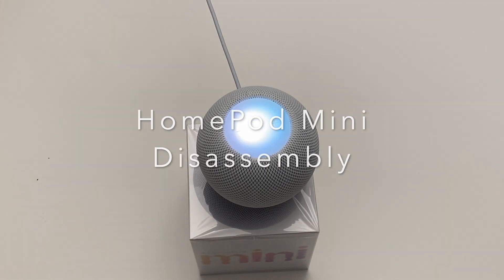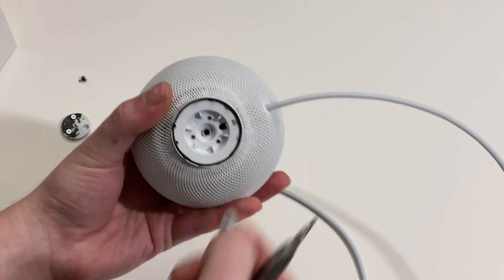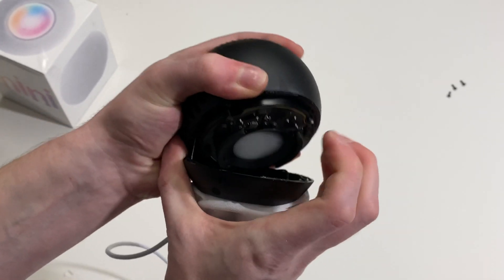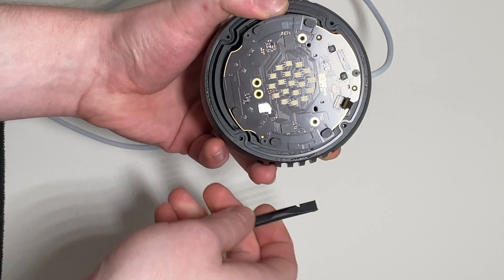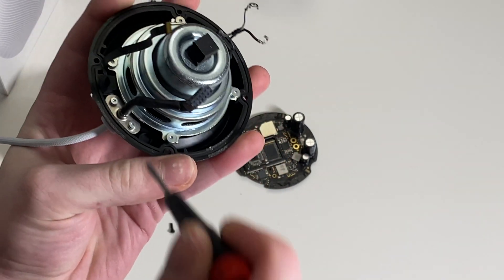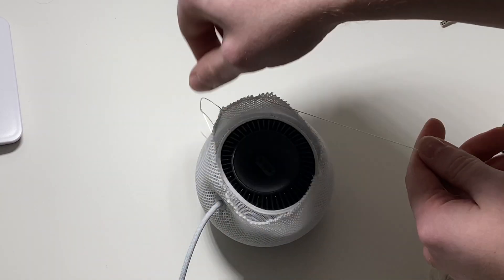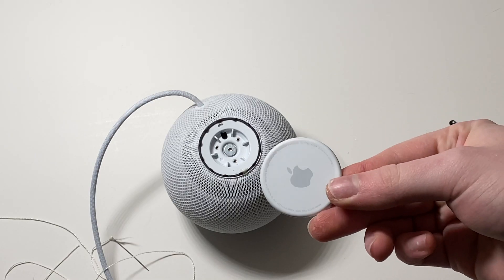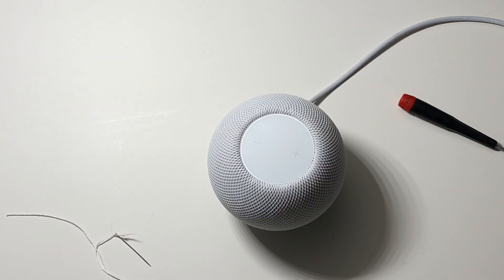Apple HomePod Mini Disassembly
How to take apart a HomePod Mini